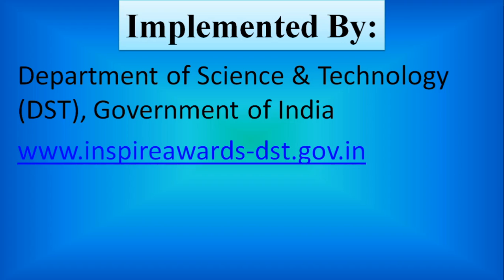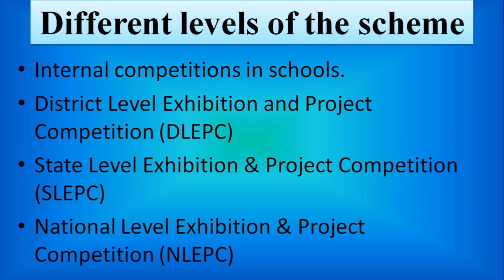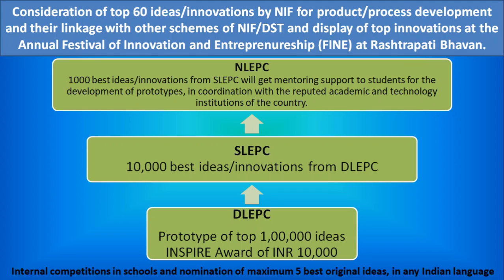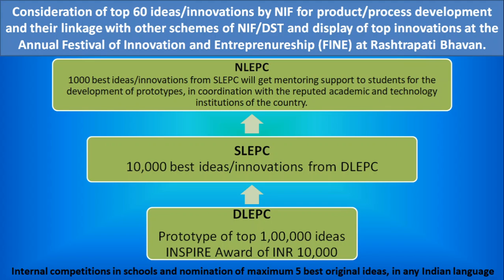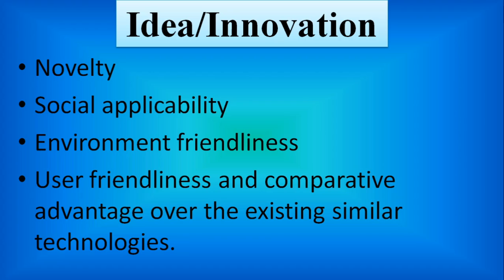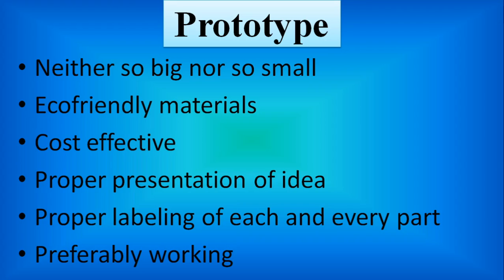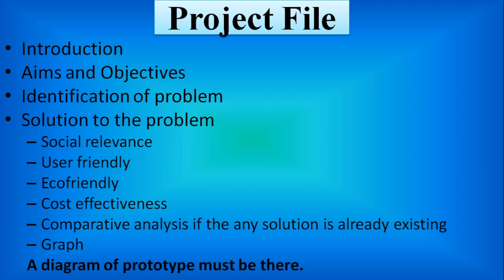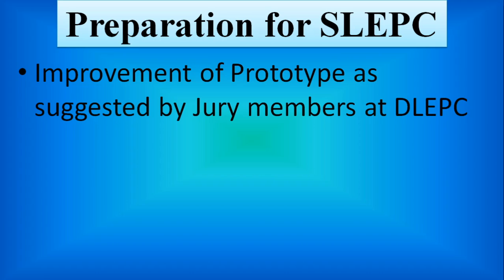How To Participate at Different Levels of INSPIRE Awards - MANAK | Implemented by DST, Govt of India